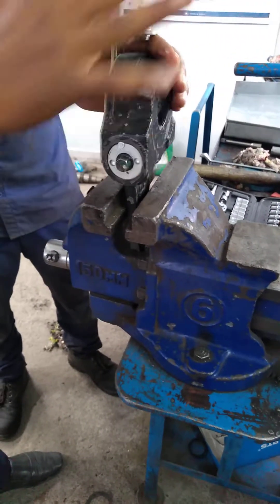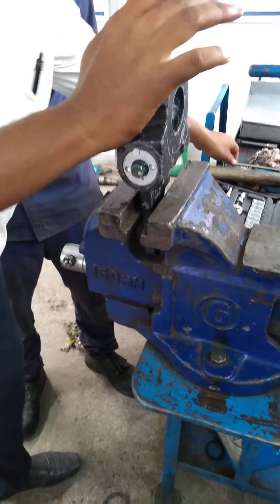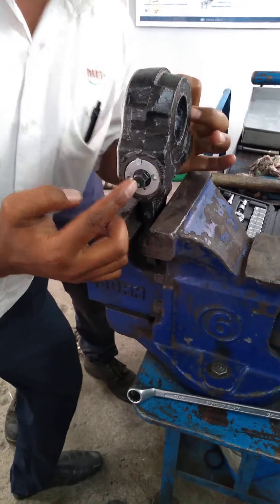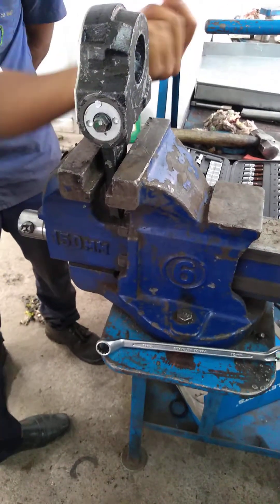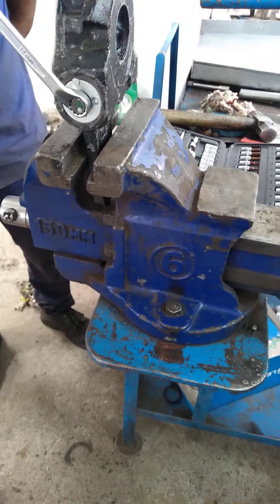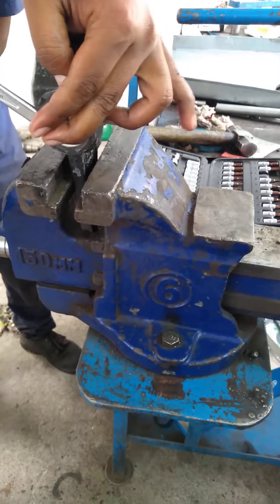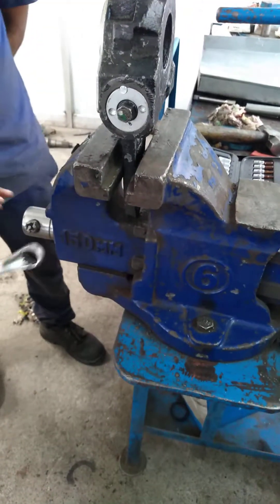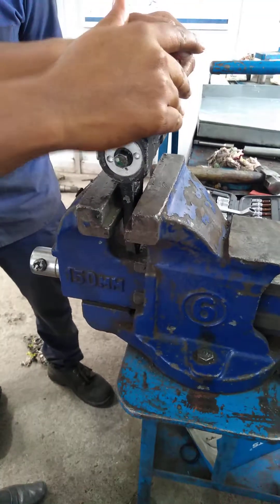How to Check Automatic Slack Adjusters - Tamil.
we can find whether slack adjusters Okay or not by using this method (only 50%).